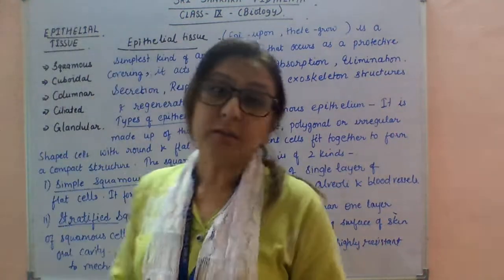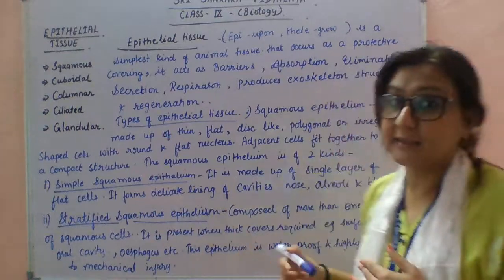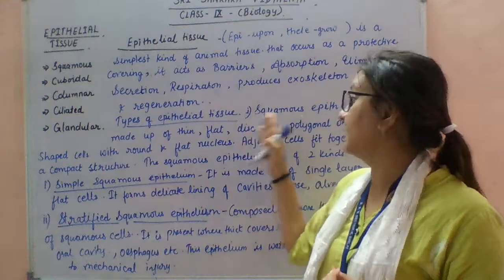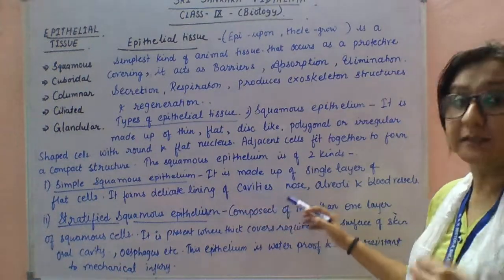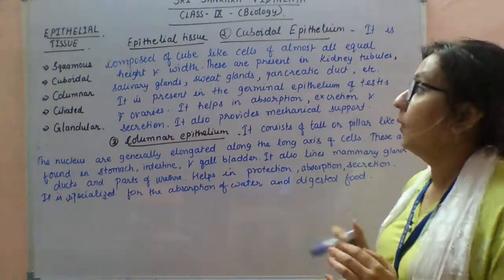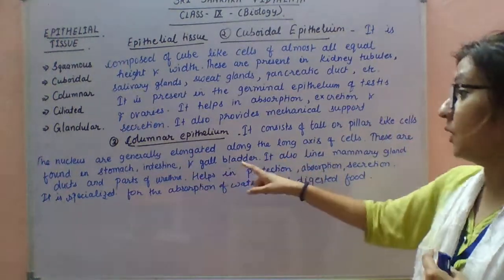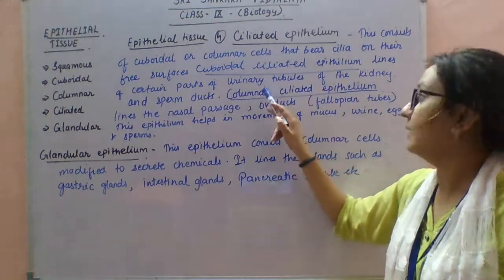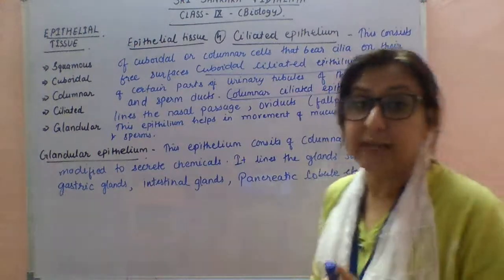IX-Biology-Animal tissue(Epithelial tissue)